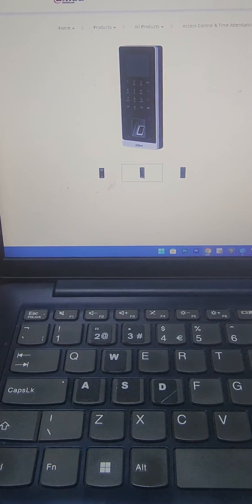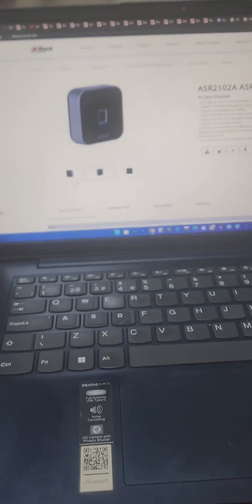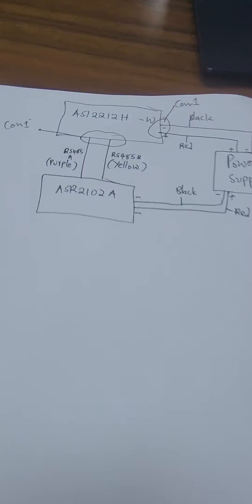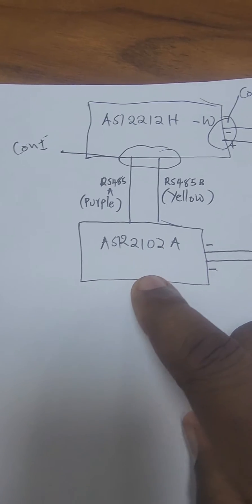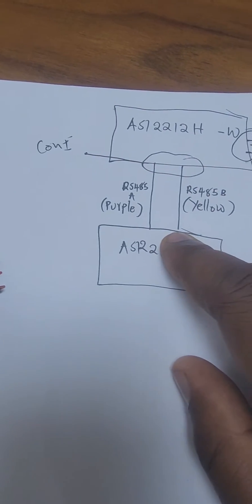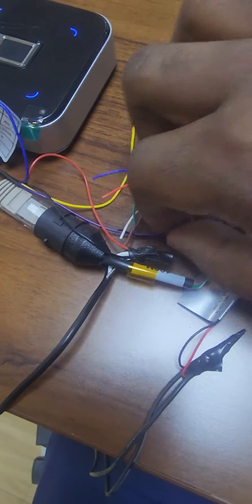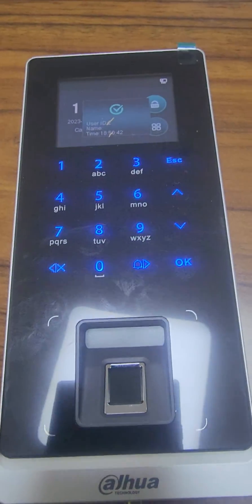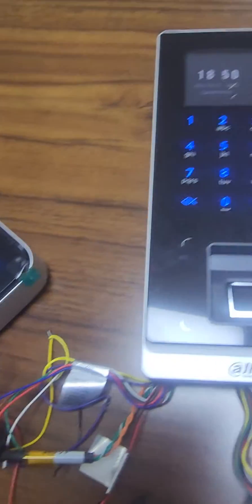How to setup Dahua standalone access control device without an exit switch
Using a Dahua standalone access control and Reader to manage a door.

Learn how to wire and configure dahua standalone door access controller and fingerprint/card reader with SmartPSS a quick guide for DHI-ASI2212H-W and ASR2102A
Learn more from this video.

I am Zephania Mwando, a Pre Sales Engineer at Dahua Technology Kenya.